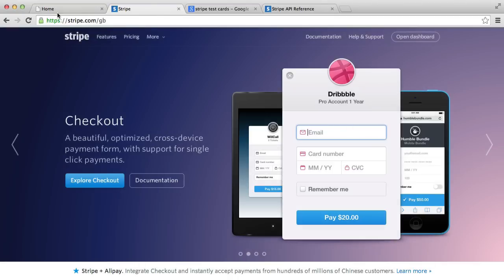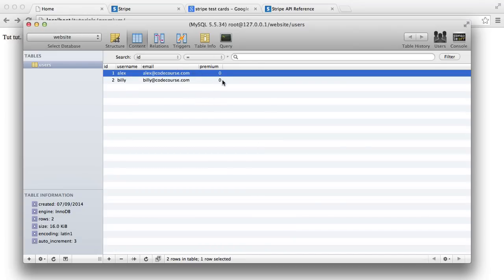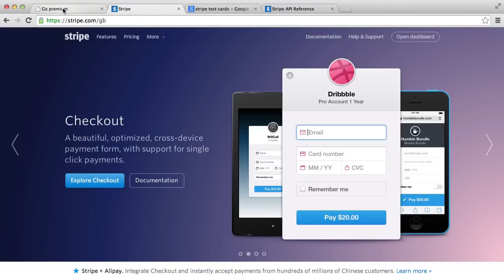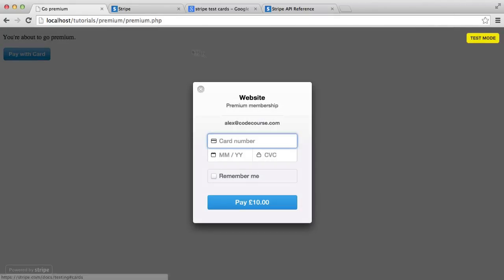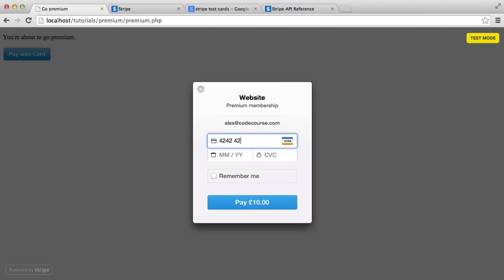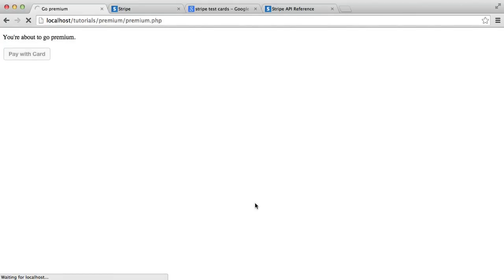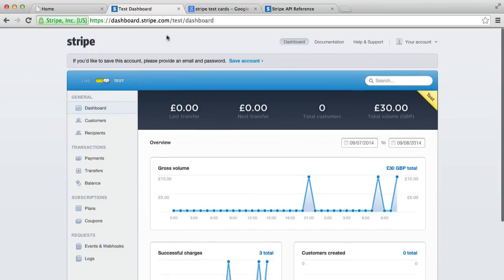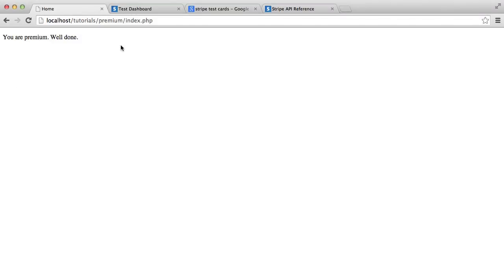Card Payments for Membership with PHP: Introduction (1/5)